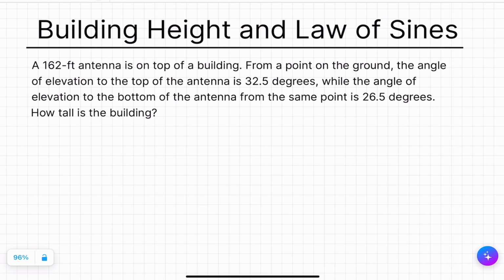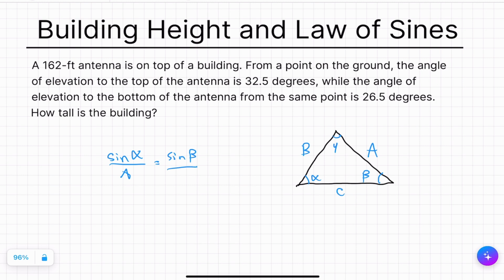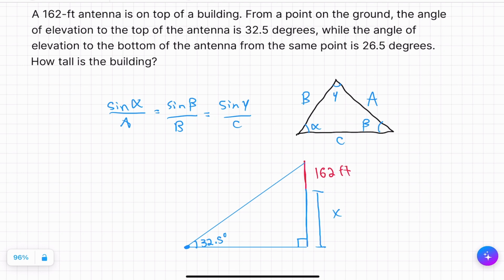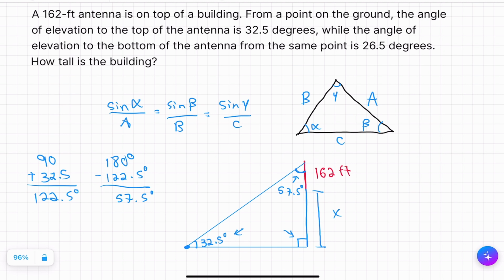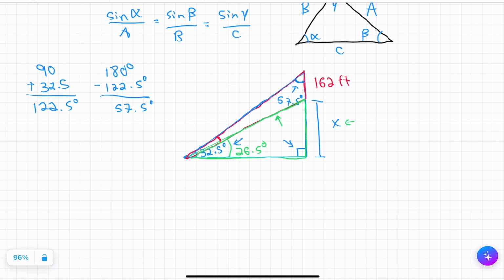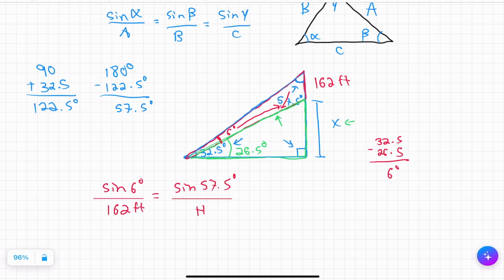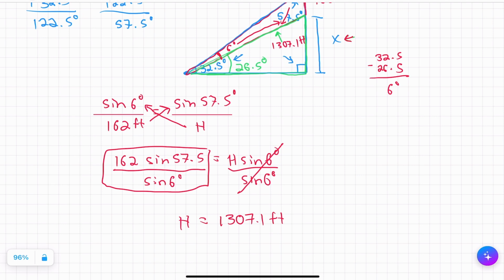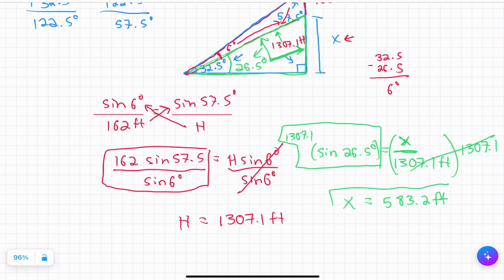Finding the Height of Building using the Law of Sines | Trigonometry Homework Solved!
I solve the following common trigonometry homework problem:

A 162 ft antenna is on the top of a building. From a point on the ground, the angle of elevation to the top of the antenna is 32.5 degrees, while the angle of elevation to the bottom of the antenna from the same point is 26.5 degrees. How tall is the building?

I review the Law of Sines and then explain how to solve. You can use the methods taught in this video for other trig problems as well.

I changed the numbers from the homework question I saw so that you have a chance to understand what is being taught and use your own numbers to solve your problem.

✅ If you have questions about this problem or any other trigonometry problem, I would love to set up a private tutoring session with you! ✅